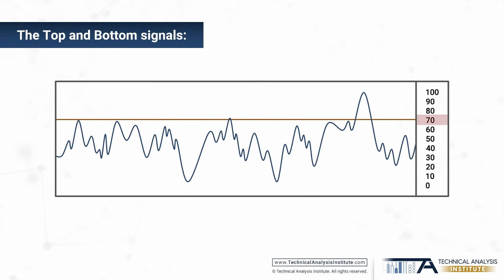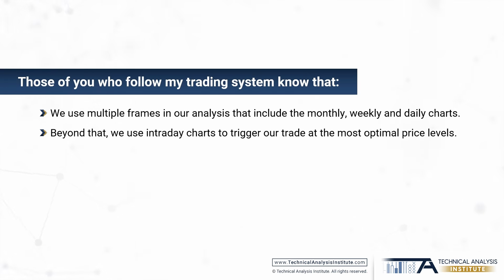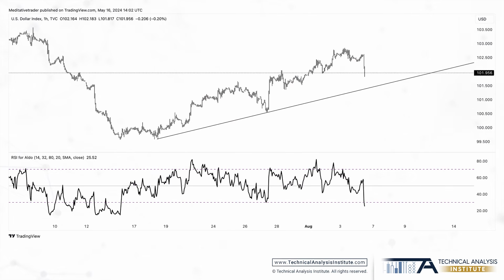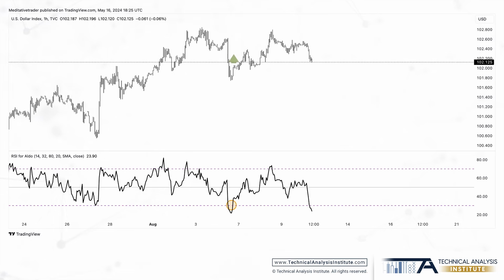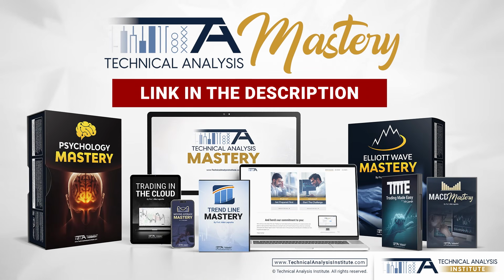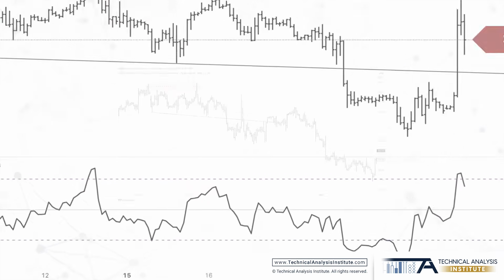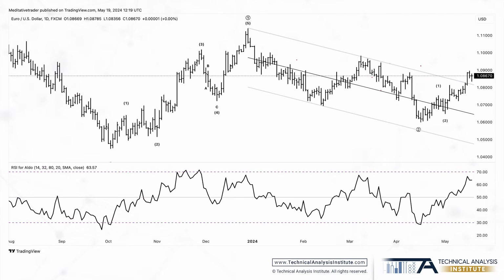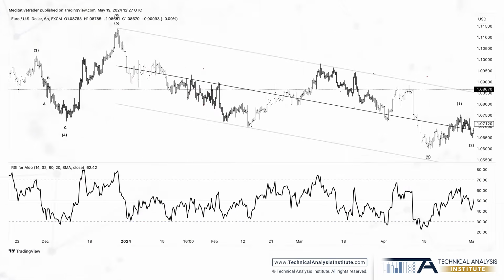The one thing that makes the RSI Magical